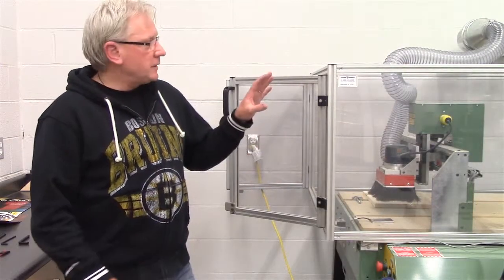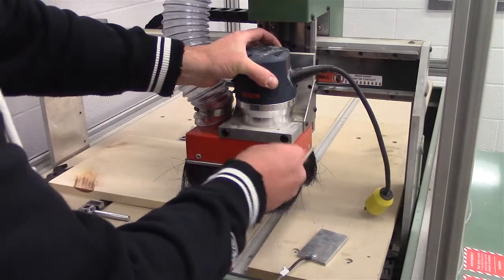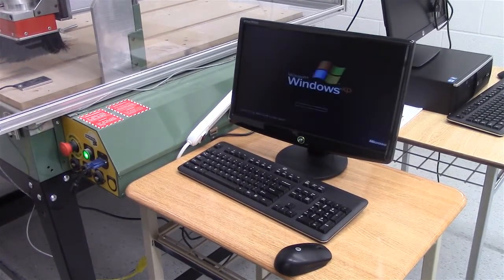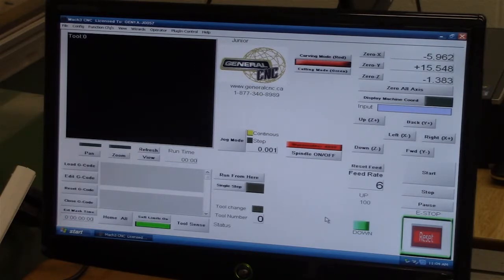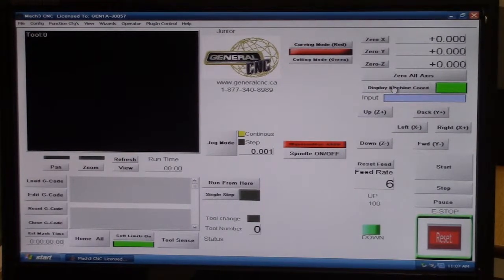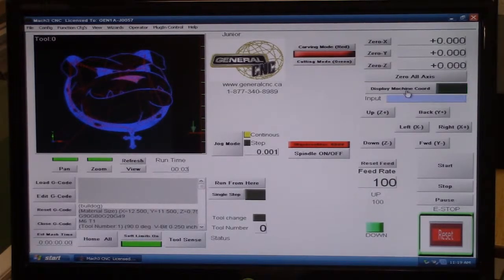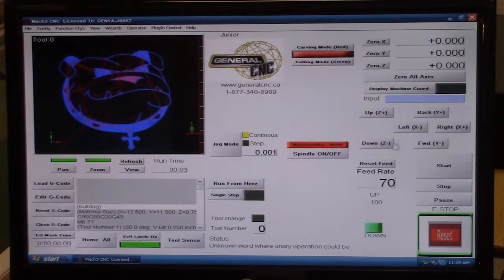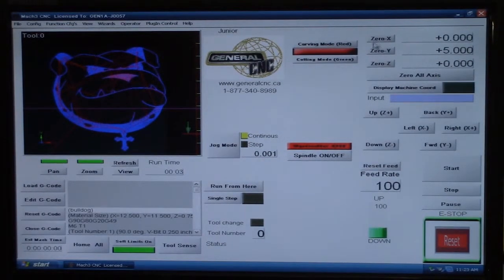ArtCam CNC Part 2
Part 2, this takes your print for use on the General 40-924 CNC machine